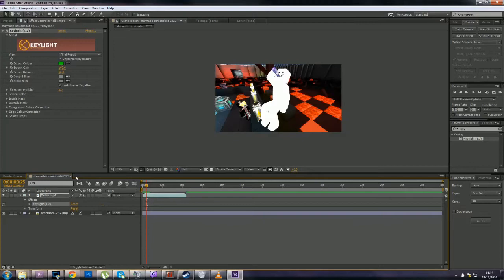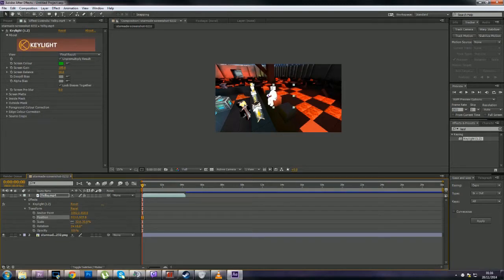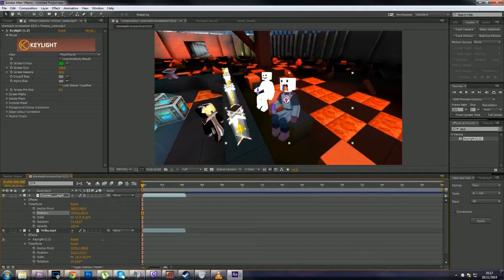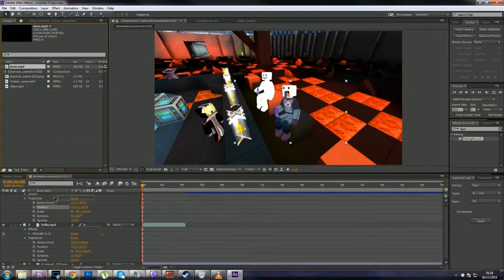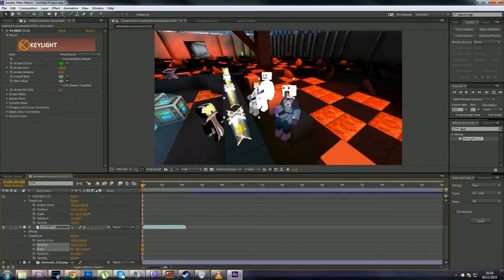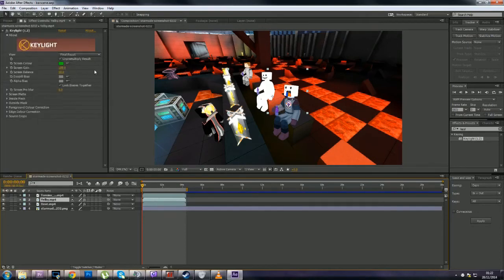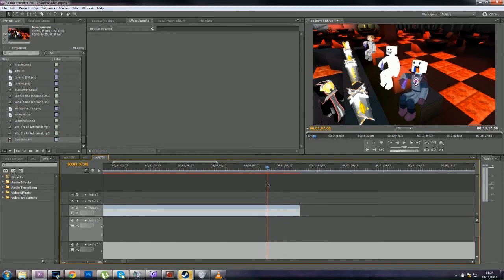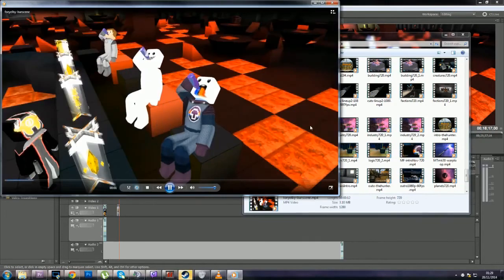Making of JuartzBrau